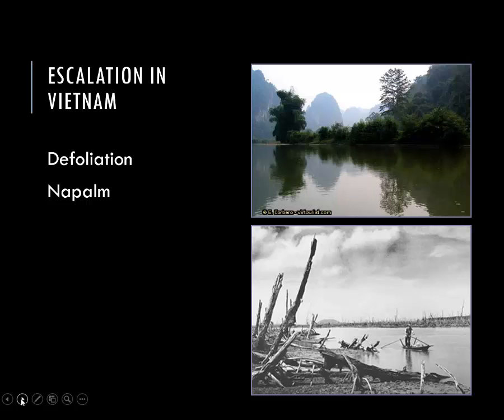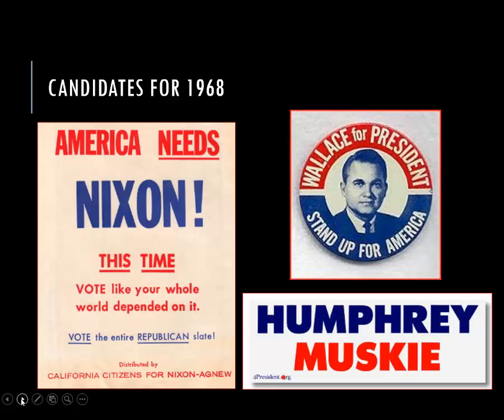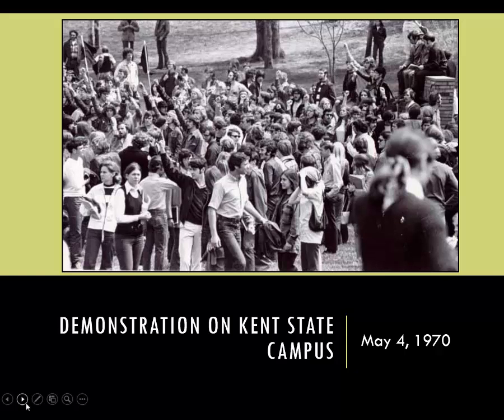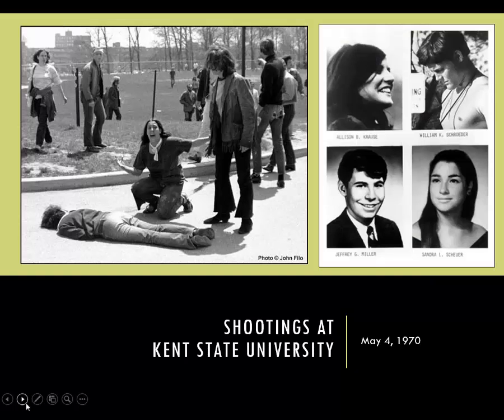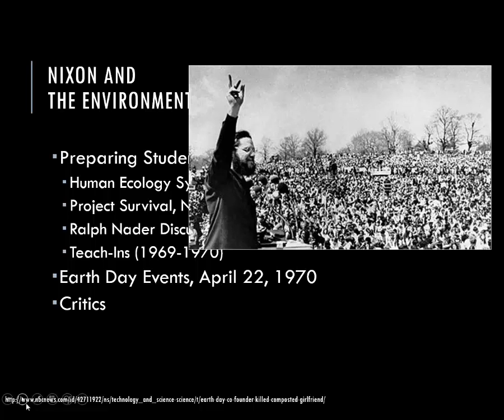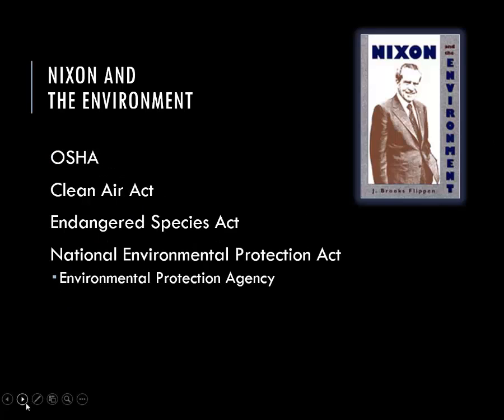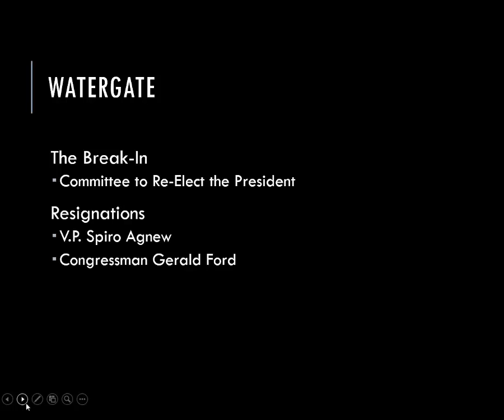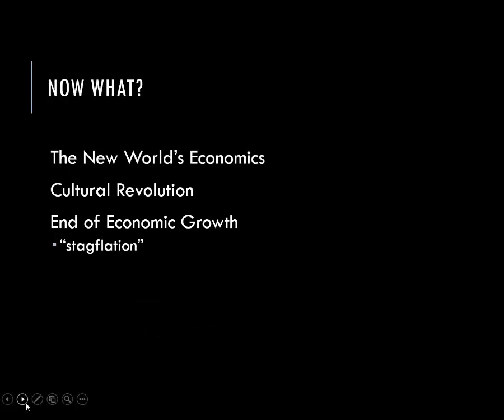America in the Seventies